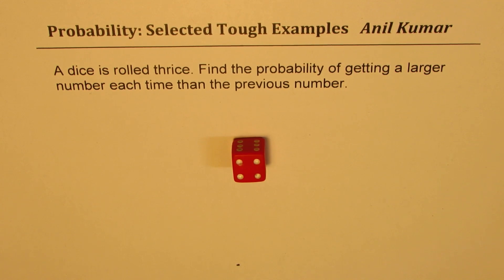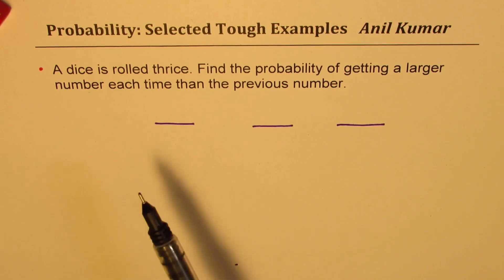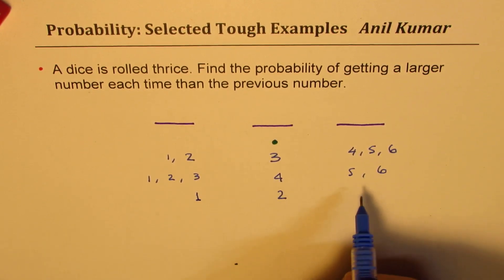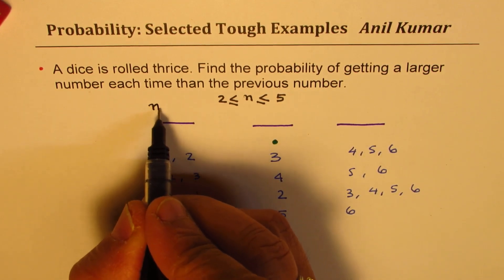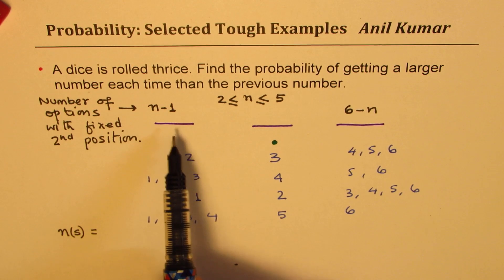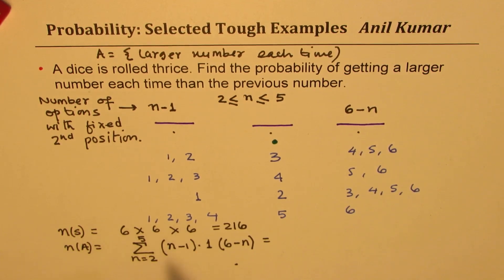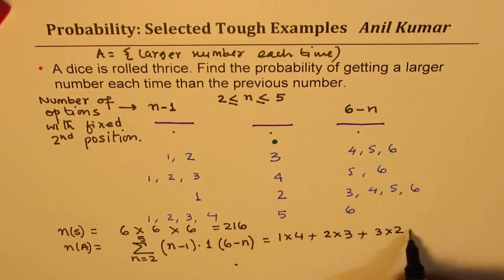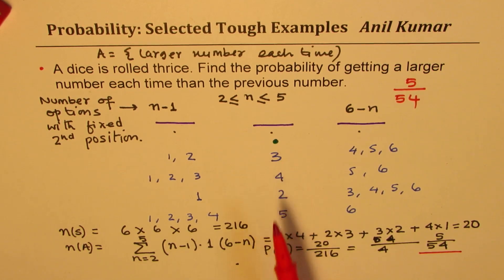Probability of getting larger number each time when the dice is rolled thrice IIT JEE